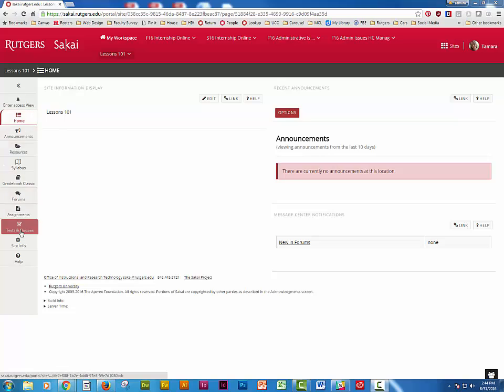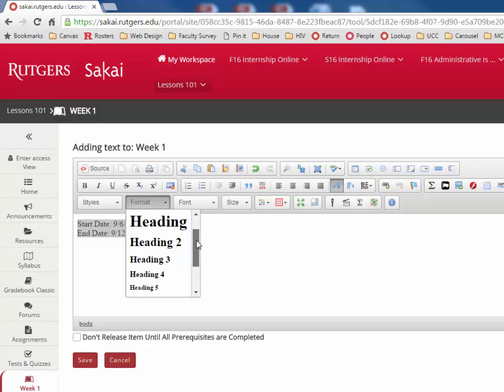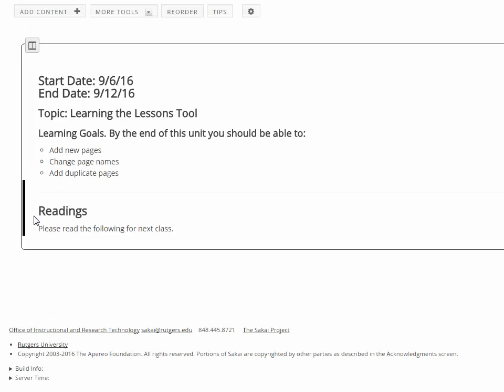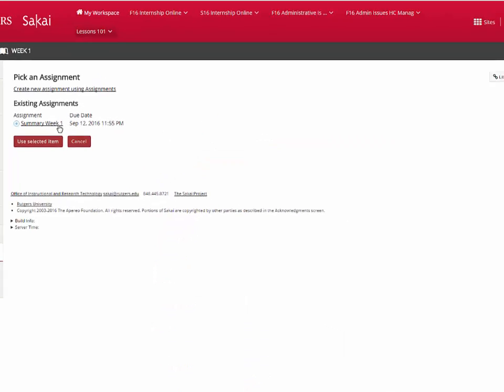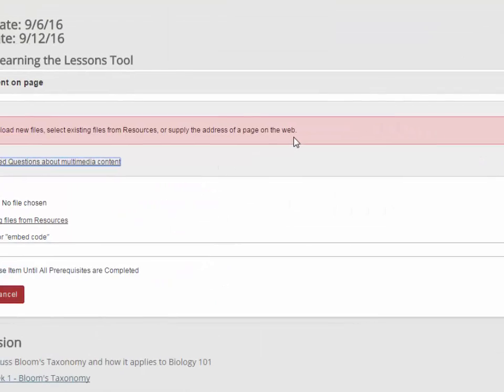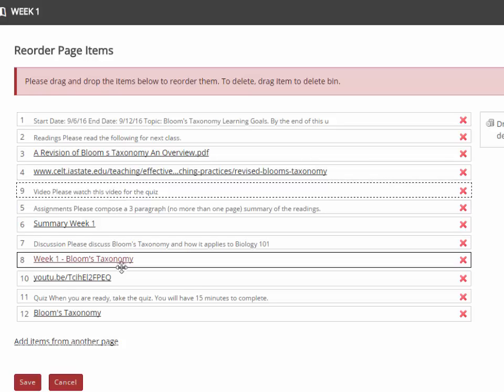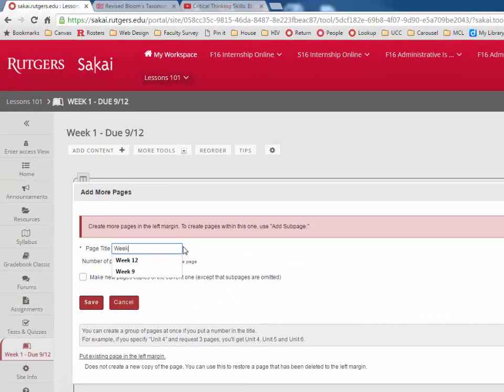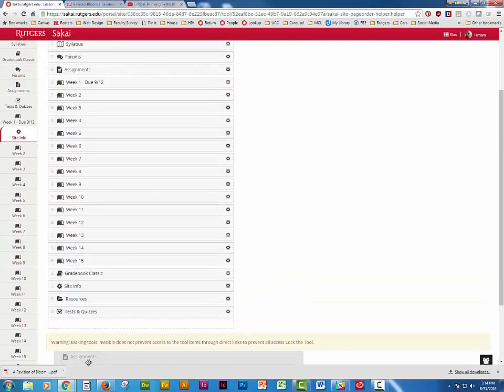Sakai Lessons 101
Creating lesson pages in Sakai